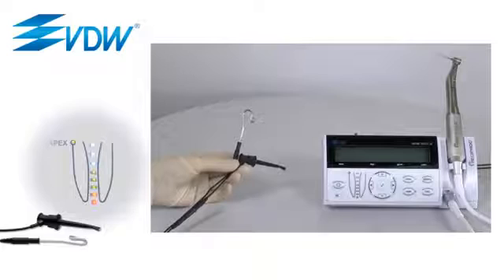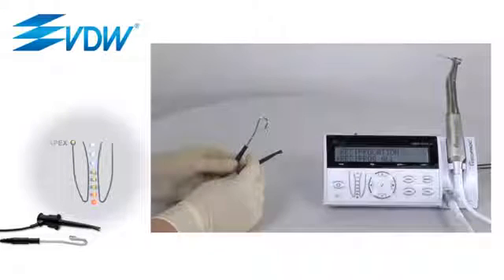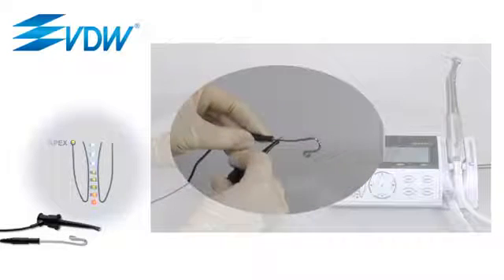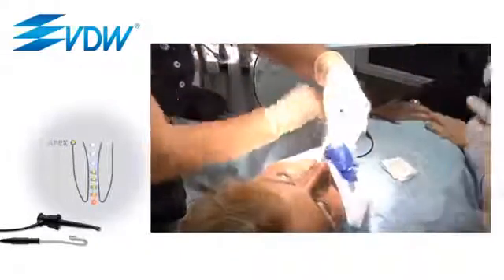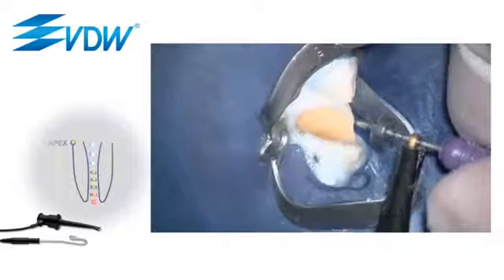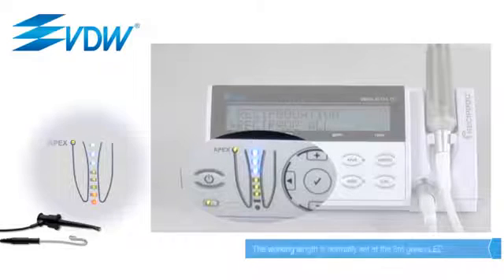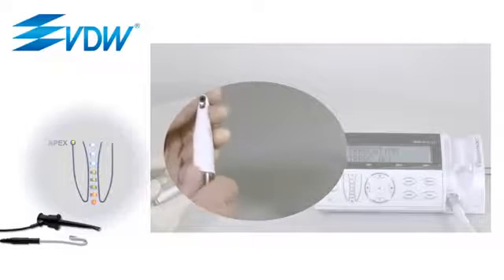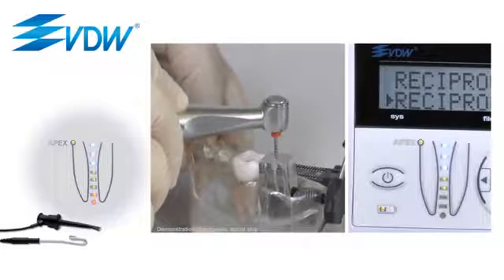VDW GOLD RECIPROC 3 Integrated apex locator